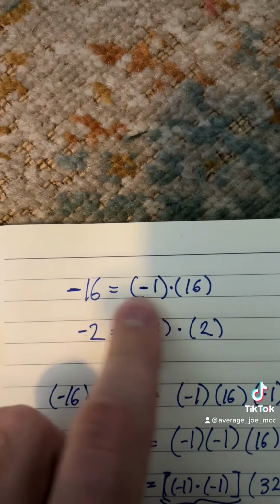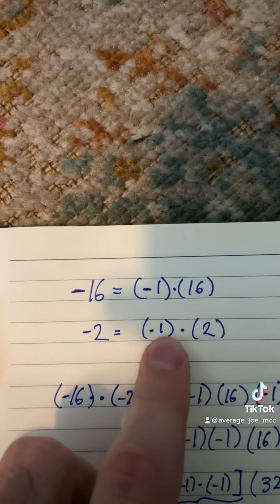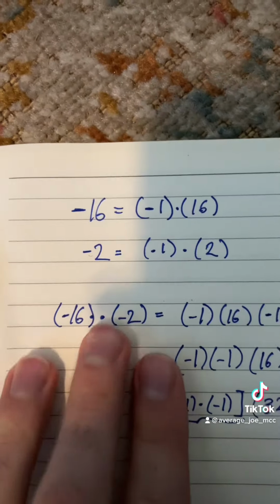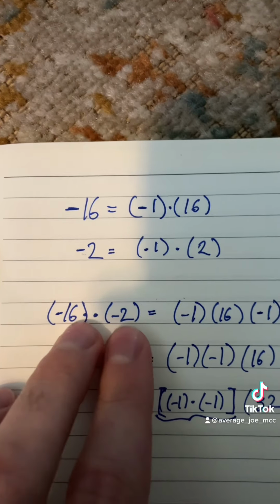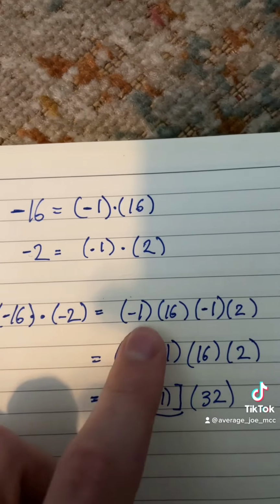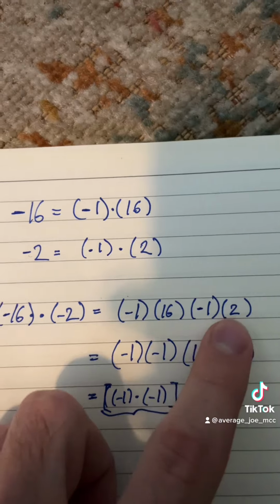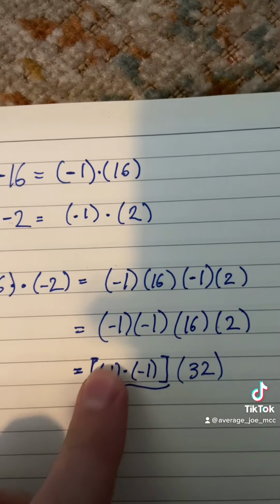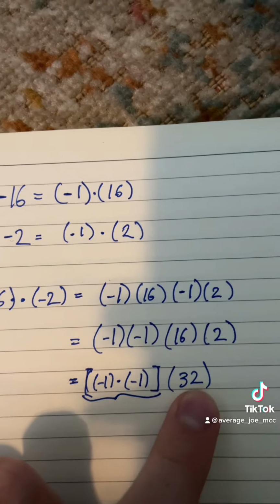Negative time negative is positive